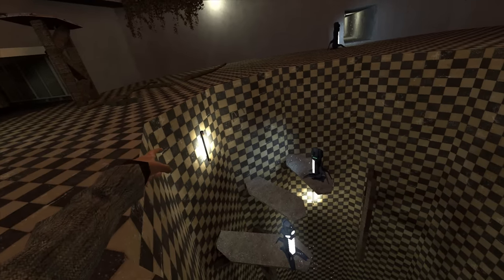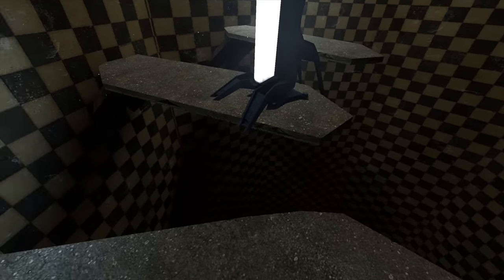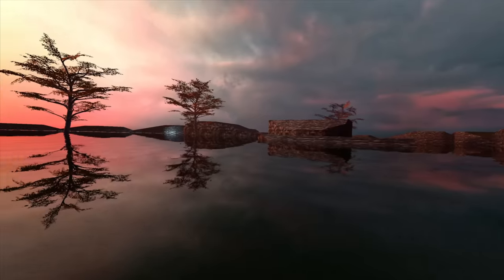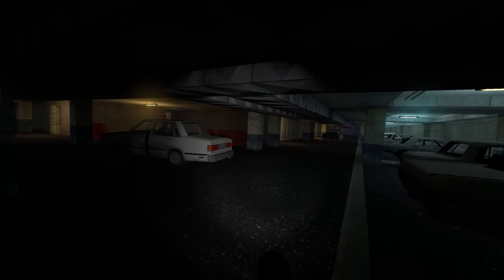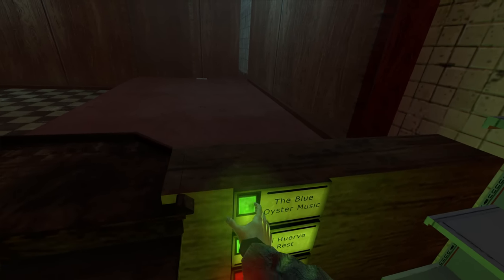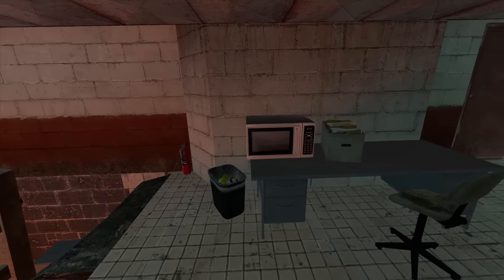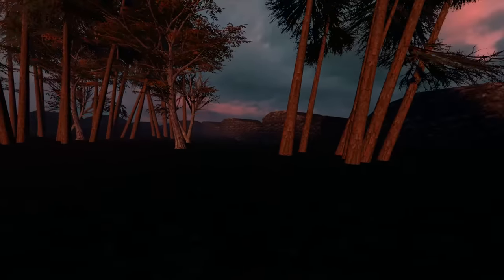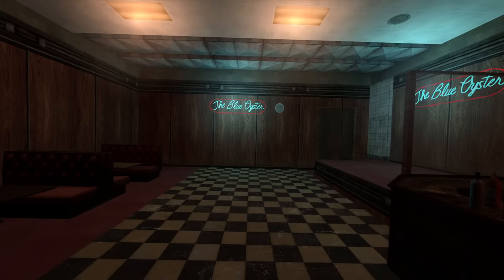GMOD VR: Exploring gm_Disrepair (Lots of Secrets!)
A crumbling otherworldly environment with tons of easter eggs and other secrets to be found.